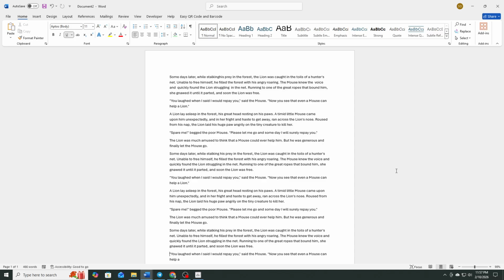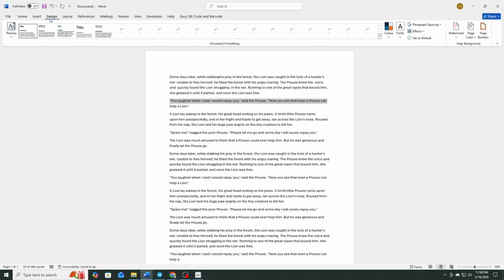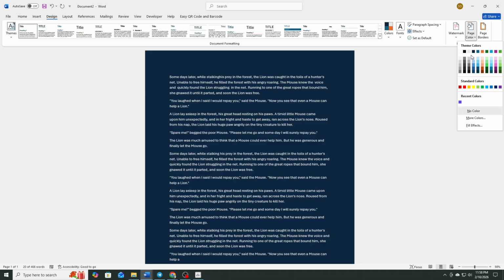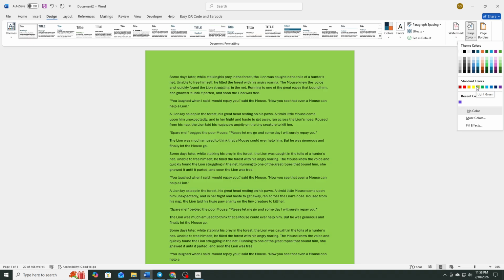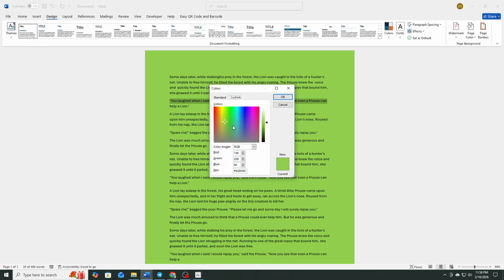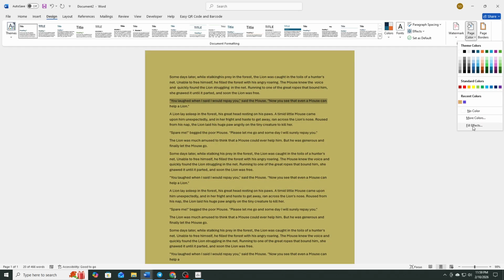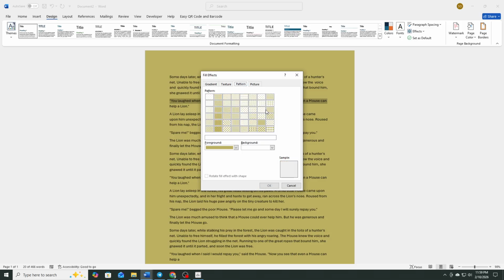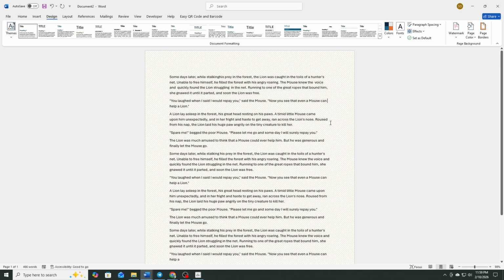How To Change The Page Background Color In Microsoft Word [2026 Guide]